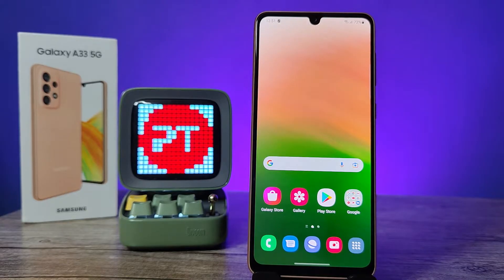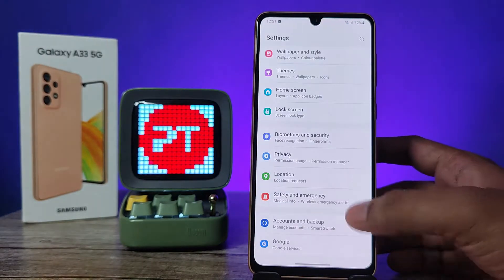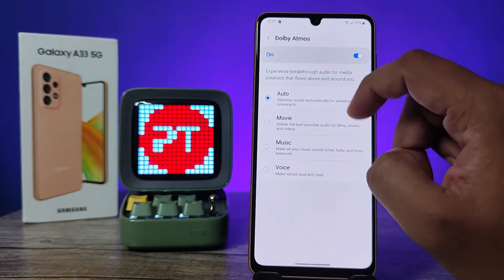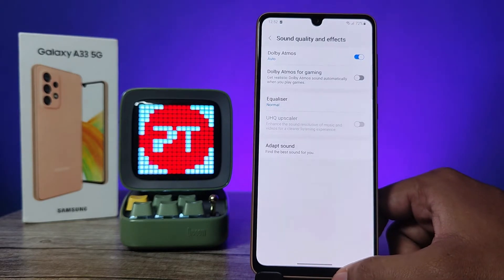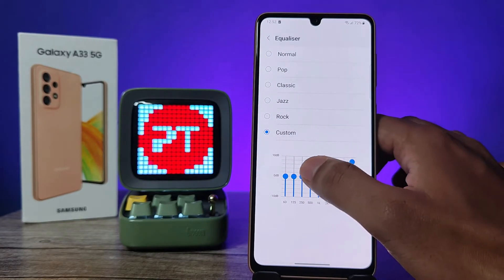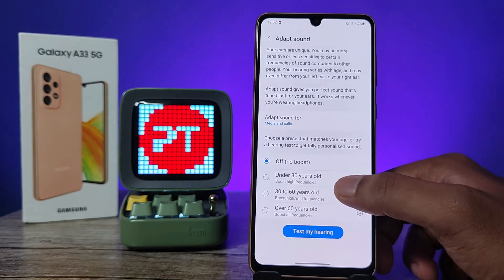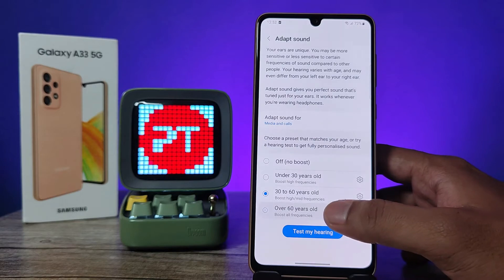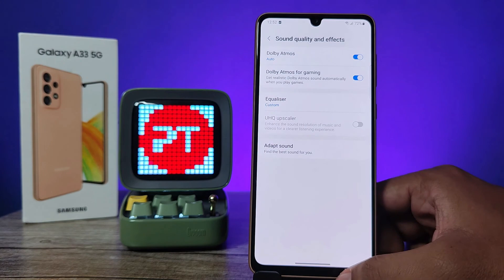How to enable Dolby Atmos and Equaliser in Samsung Galaxy A33 5G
Hey Friends  ! Checkout this new video of How to enable Dolby Atmos and Equaliser in Samsung Galaxy A33 5G